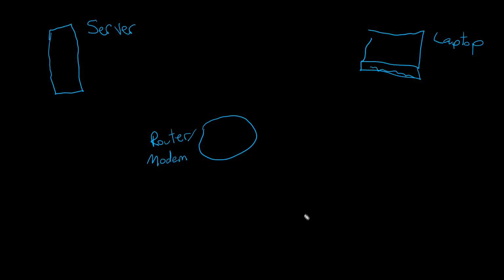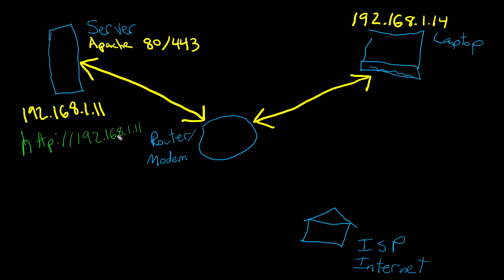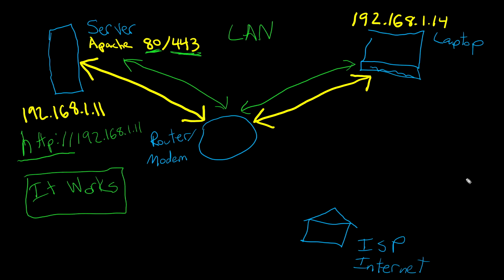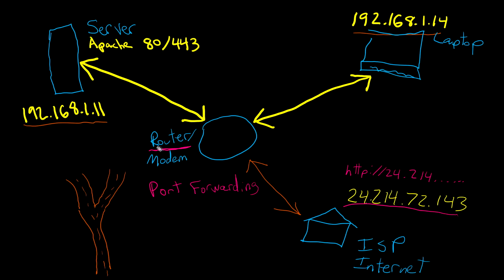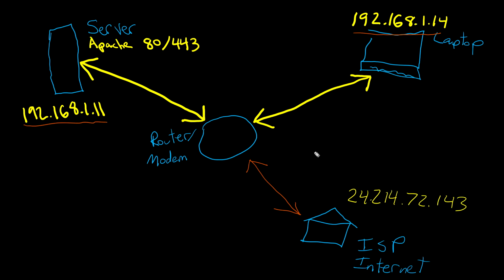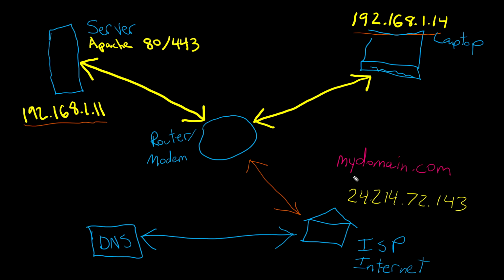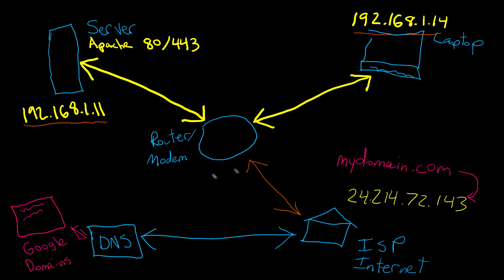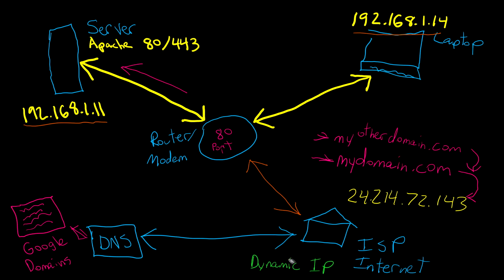Can't Access My Server Publicly - HELP!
I've seen several people comment that they are still having trouble accessing their personal servers via the Internet, or making their servers accessible to the internet.
So in this tutorial, I explain HOW it works so you can better understand it and be more successful at identifying the problem and getting your personal server online.  I do not cover how to configure your router, domains, etc., but how those all function and work in either making or preventing your personal web server publicly accessible.
for more information and details.